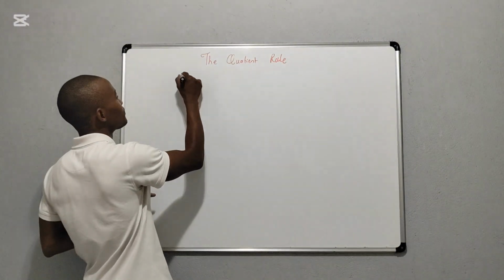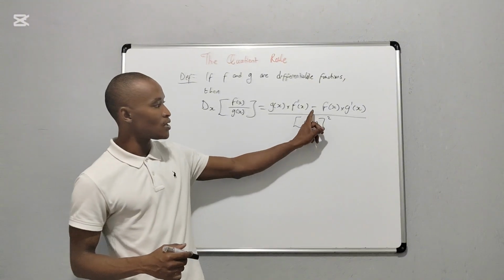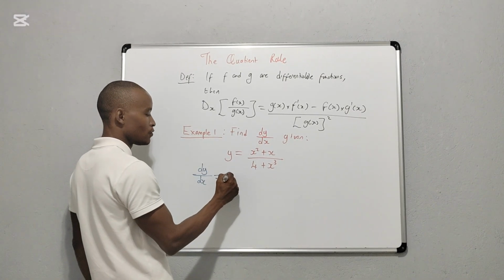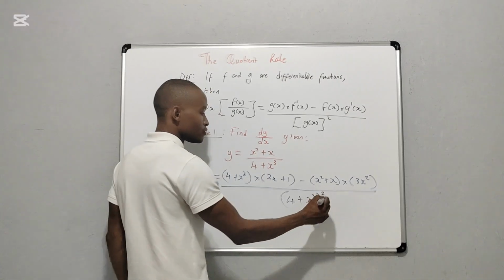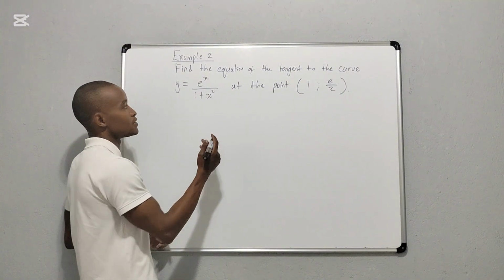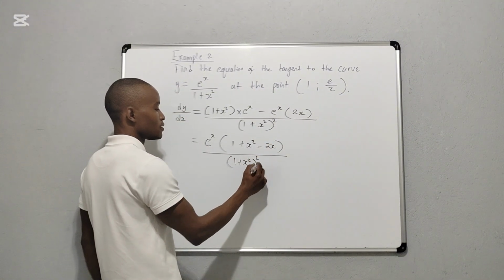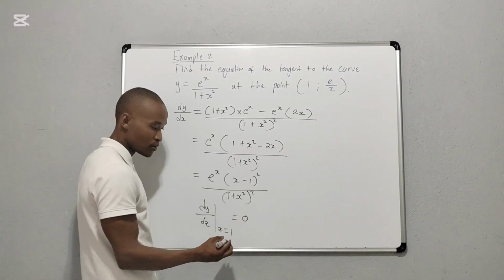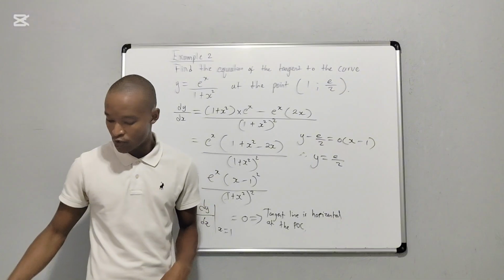Further Studies/Advanced Mathematics | Calculus | The Quotient Rule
Quotient rule falls under rules of differentiation and it becomes pertinent to be utilized when we engage with rational functions which cannot be easily factorized for simplification purposes.
There is an end-screen button which I recommend that you click on to be directed to a presentation about the product rule.
Key contributors: Isaac Newton, Gottfried Wilhelm Liebniz, Guillaume Francois Antoine and Marquis de L'Hopital.